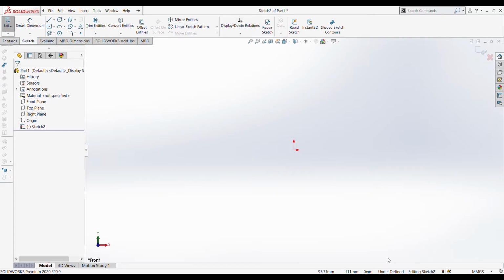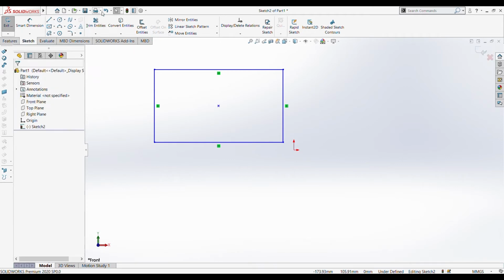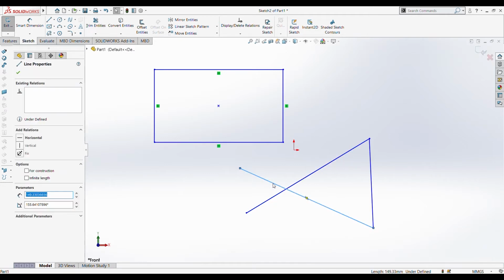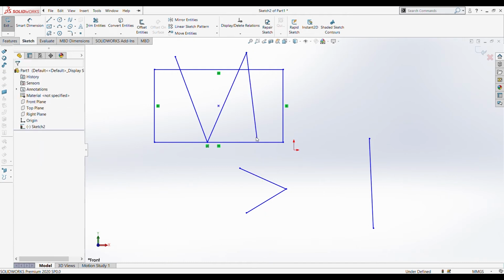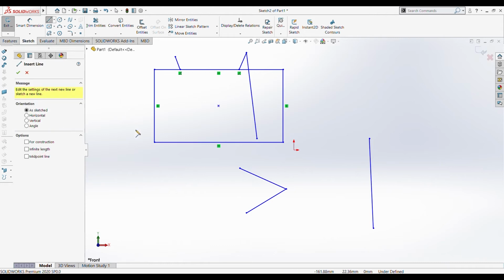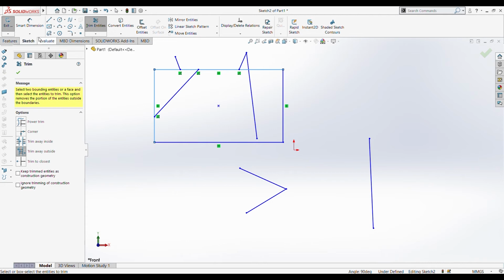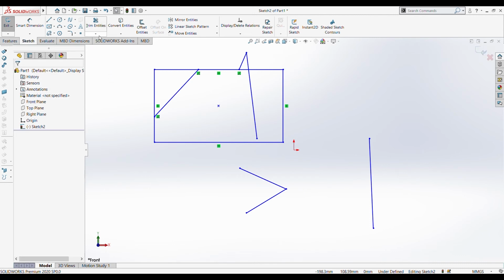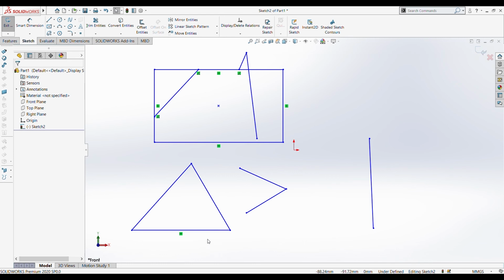Solidworks tutorial- Trim and extend entities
This video is a tutorial of the trim and extend entities in solidworks. It displays how the various options work